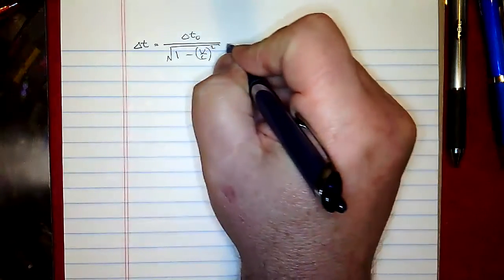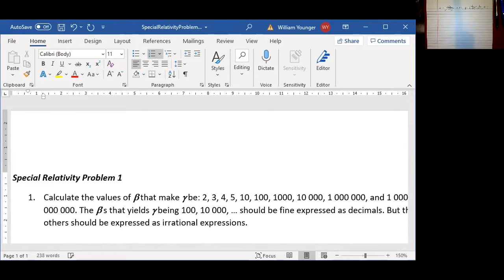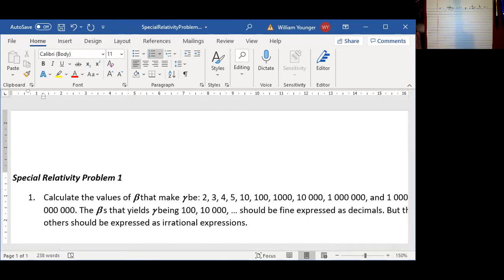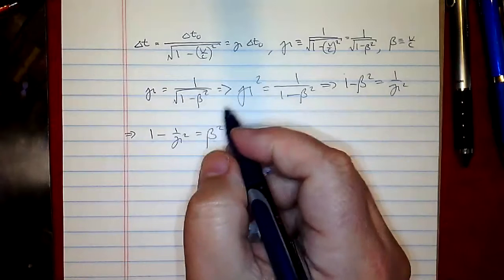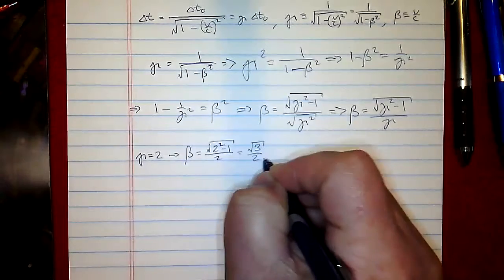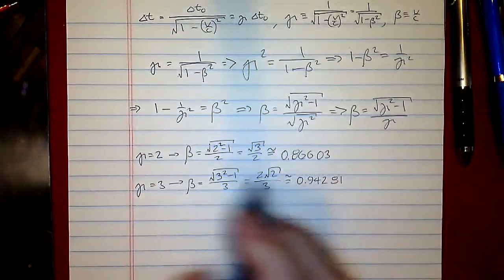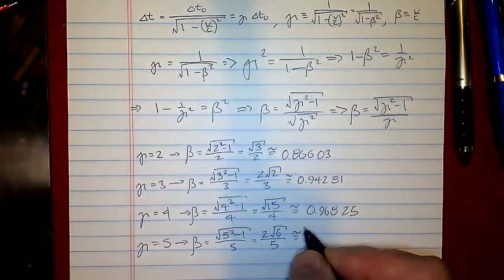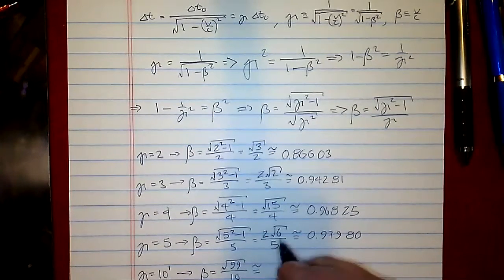Special Relativity 002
In this video I solve the definition of the relativistic gamma-factor for beta, the velocity divided by the speed of light. Then I use that algebraic formula to compute beta when gamma is: 2, 3, 4, 5, 10, 100, ...

I even give a general formula for beta for any gamma being equal to 10 to the N power.

This is mainly useful to quickly estimate or to make many relativity calculations much easier.